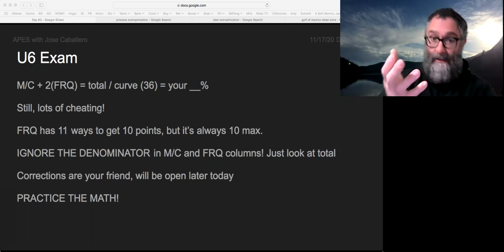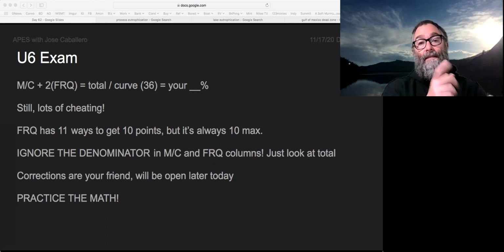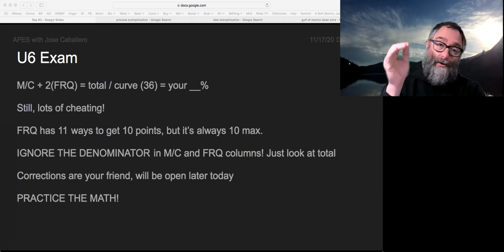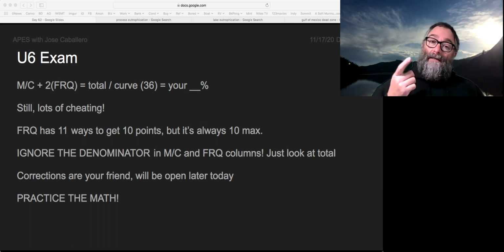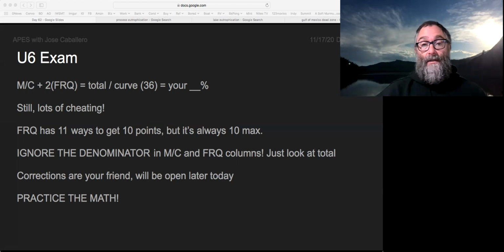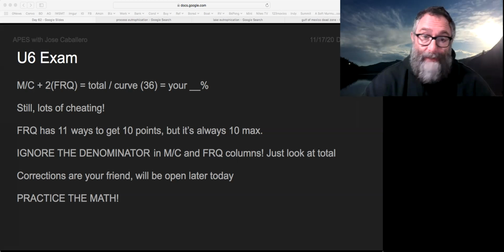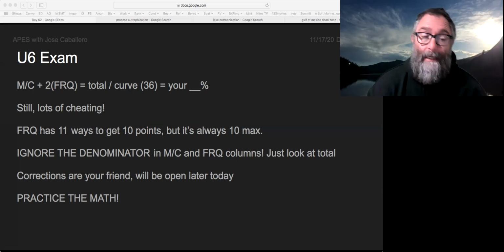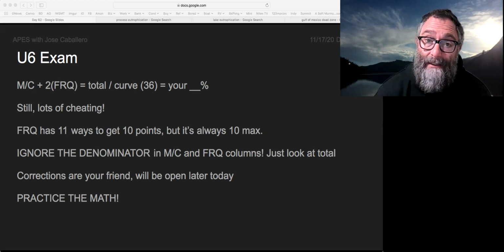U6 Exam Discussion